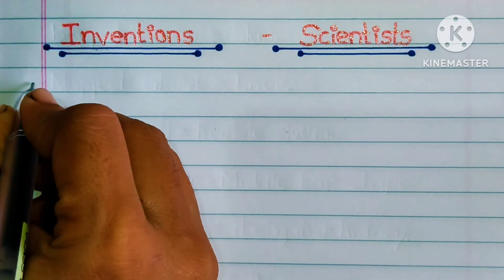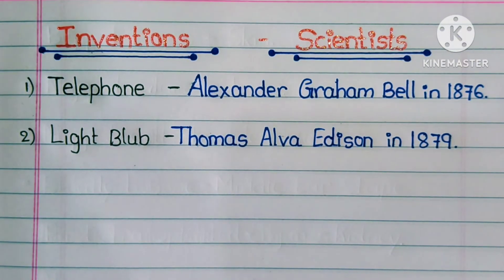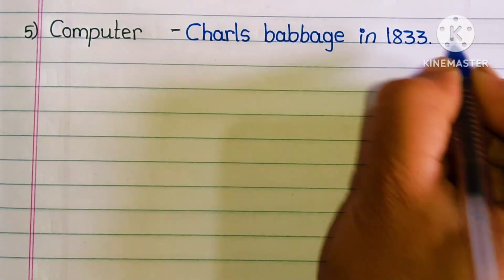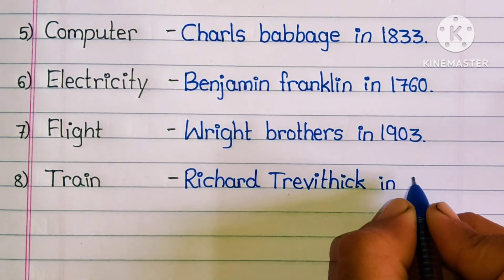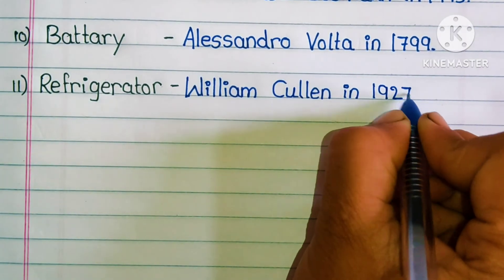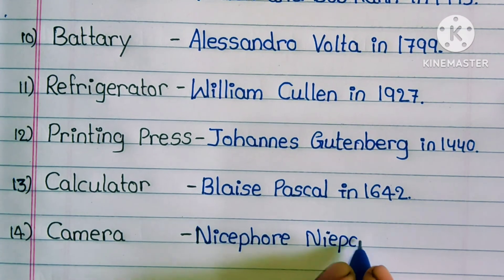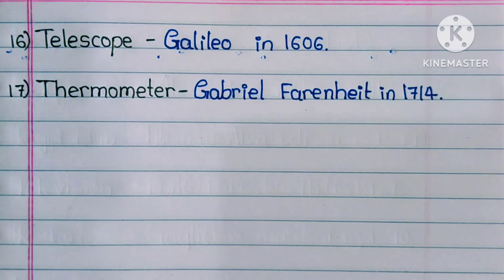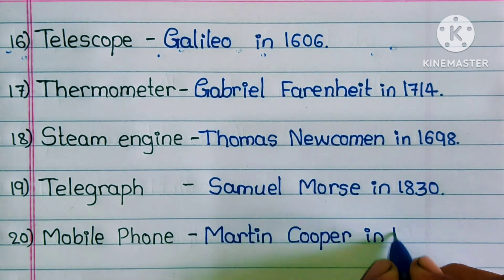Famous scientist and their inventions || 20 Inventar and their invention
Hi everyone 🤗
In this video I am writing about the scientist and their inventions that help us to improve our  general knowledge. They all motivate to us.

inventions
invention
Aryabhatta inventions
Alexandra Graham bell inventions
history of invention
inventions & discoveries
mankind inventions
inventing
top 20 inventions
da vinci inventions
inventions that shape history
genius lego inventions
nikola tesla inventions francais
invention of friends
Computer inventions
invention of dragons
the invention of internet
cool inventions
invention of mobile phone
nikola inventions